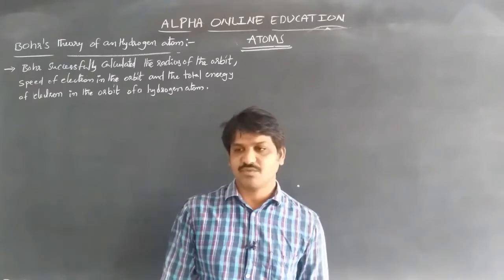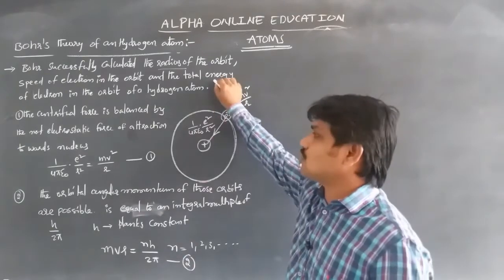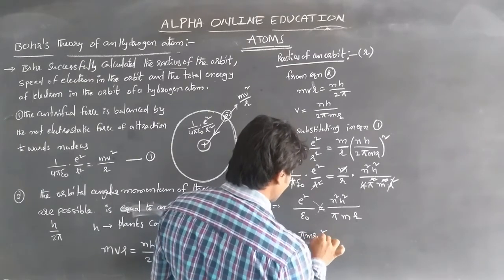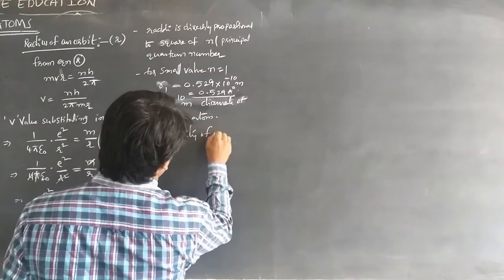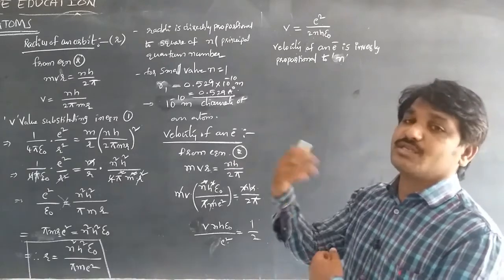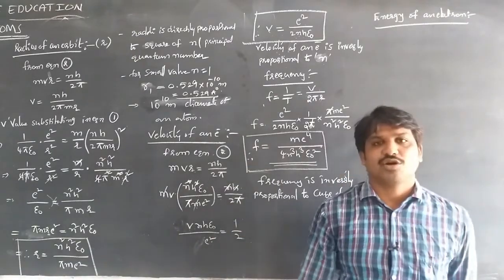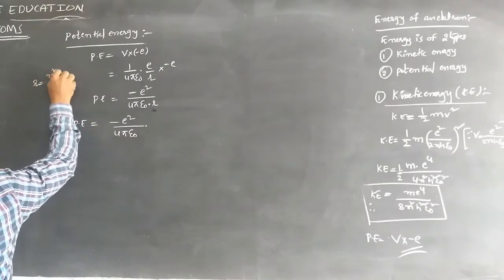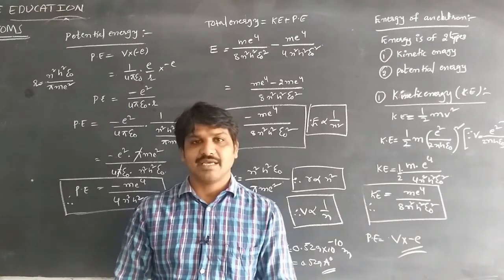INTER II YR : PHYSICS II (E/M) TOPIC : ATOMS (PART 5) BOHR'S THEORY OF HYDROGEN ATOM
P2ESATM32